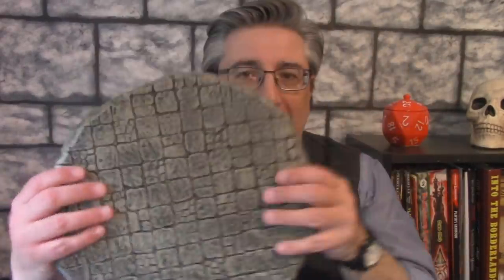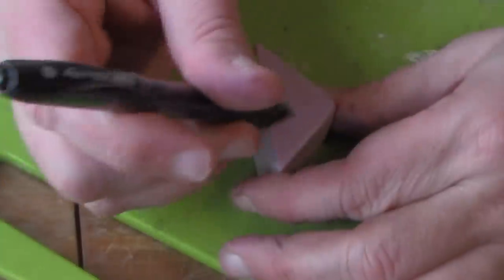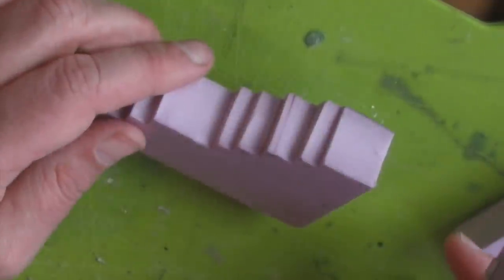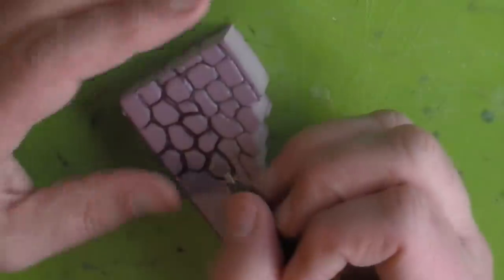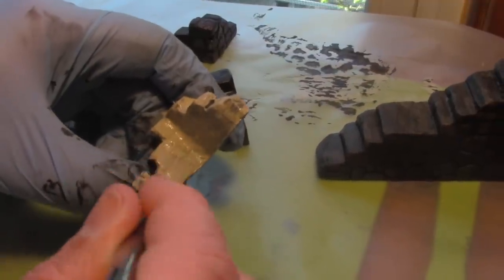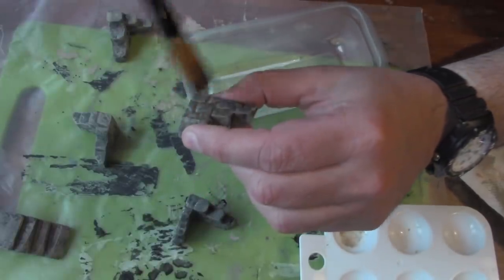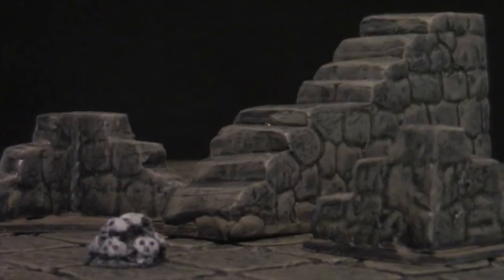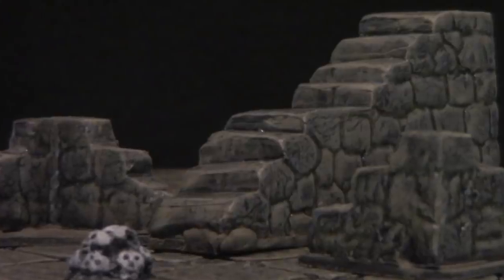Ultimate Dungeon Corners and Stairs! (Ep. #77)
How to make corner pieces and stairs for Ultimate Dungeon Terrain. Cheap, fast, and easy!